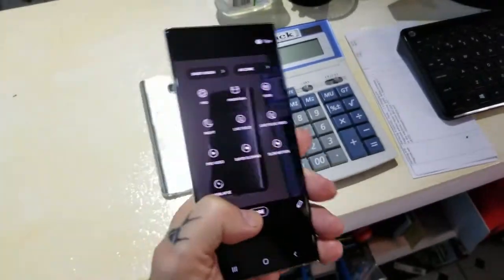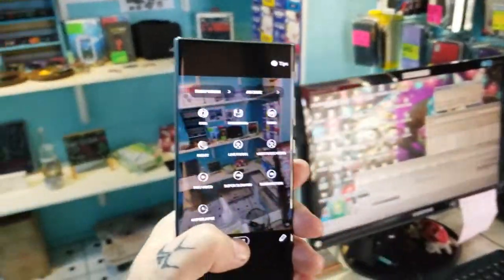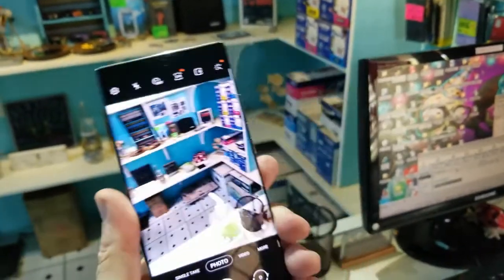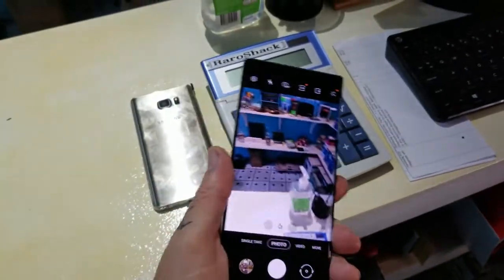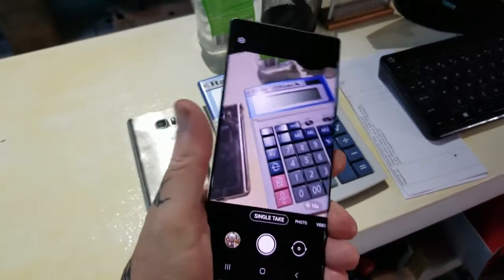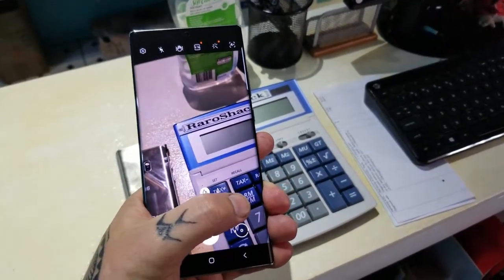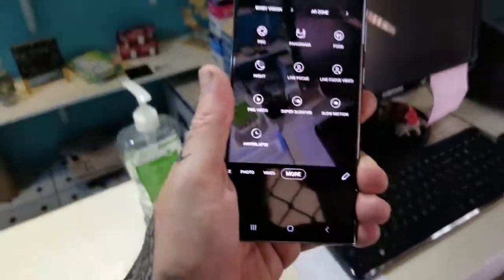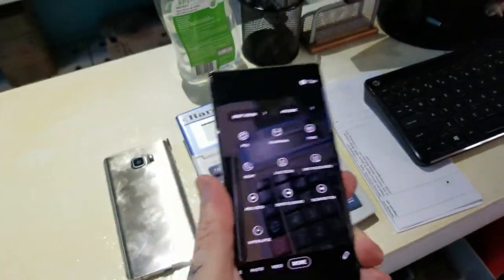camera freeze on Note 20 ultra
App is updated. Camera operates normally with different app